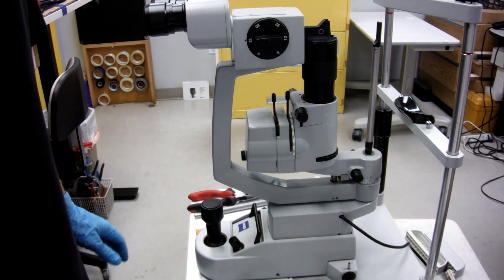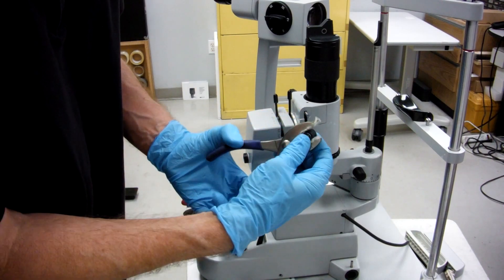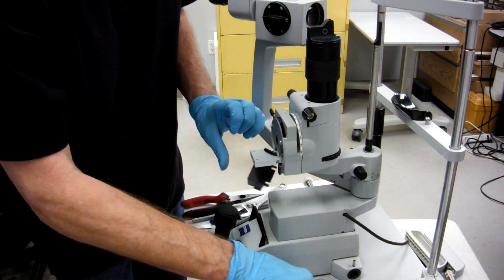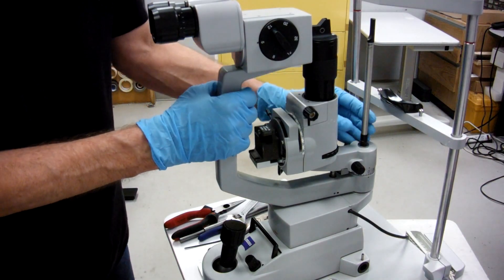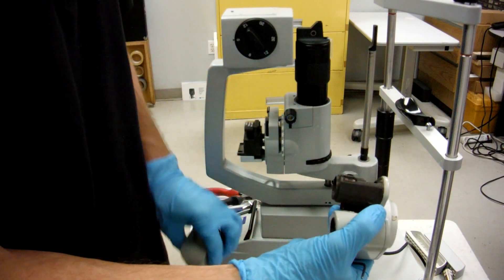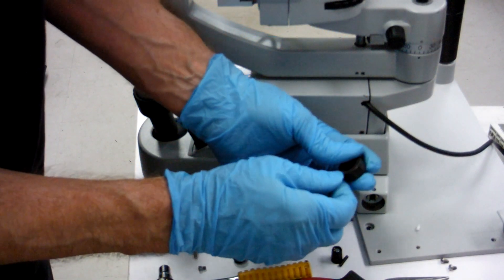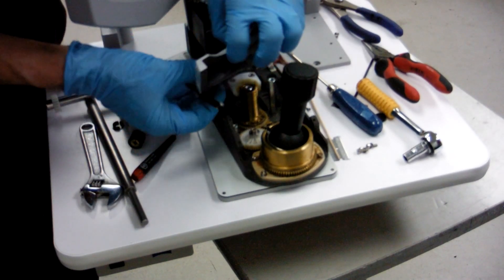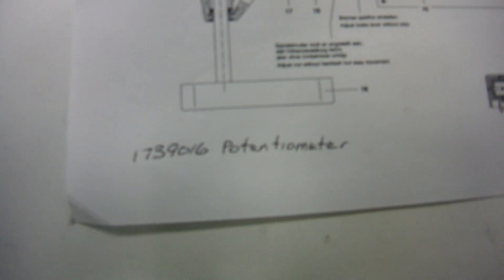Zeiss SL120 Slit Lamp Adjustments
Basic adjustments and drag-feature breakdown.